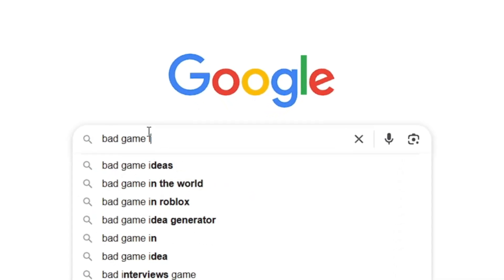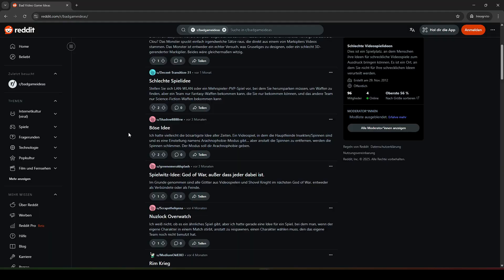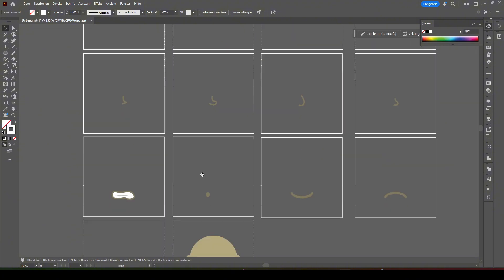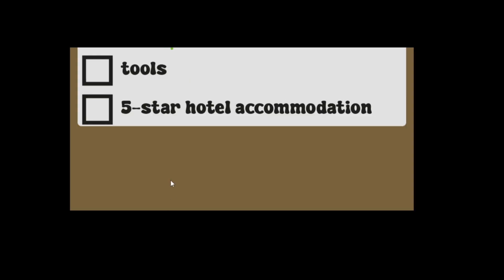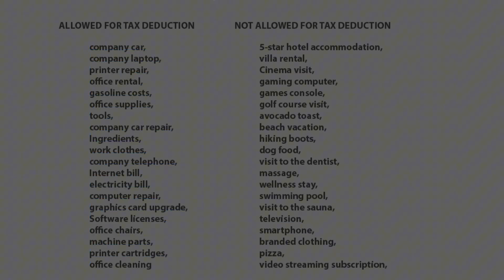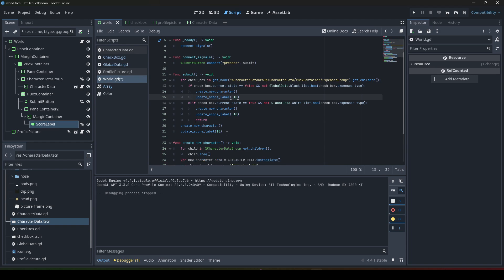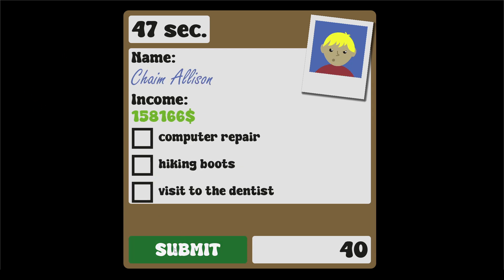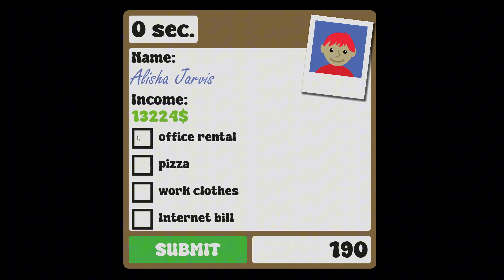I create the WORST GAMES of the Internet with GODOT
Tired of boring tax season? So am I – that’s why I turned it into a game! In this episode I dive into the Godot Engine to build the Tax Deduction Simulator, a deliberately absurd and hilariously terrible game.